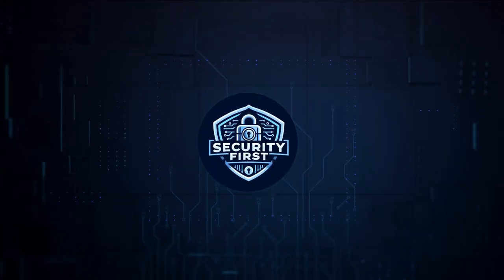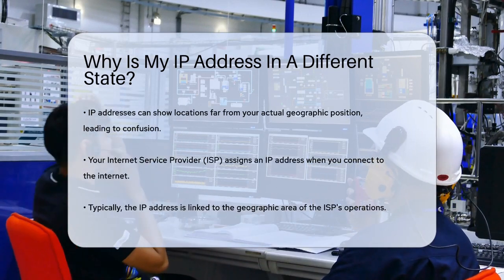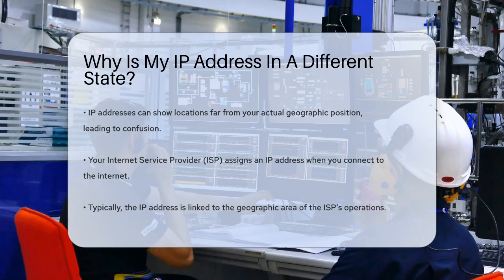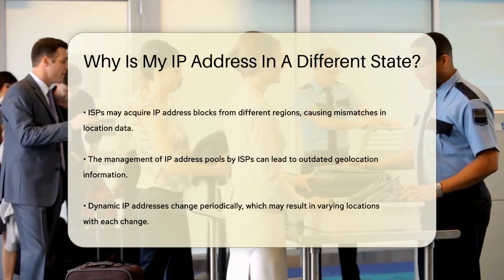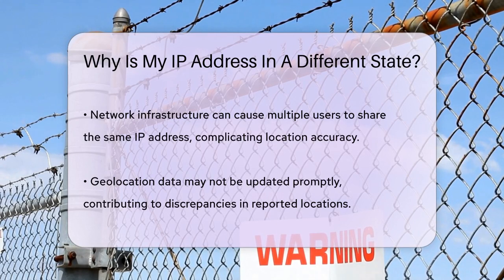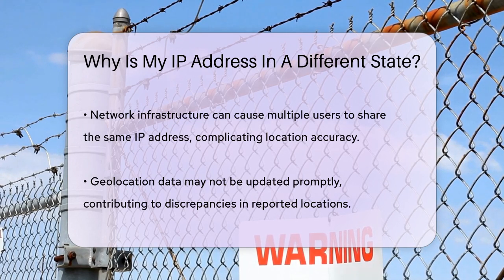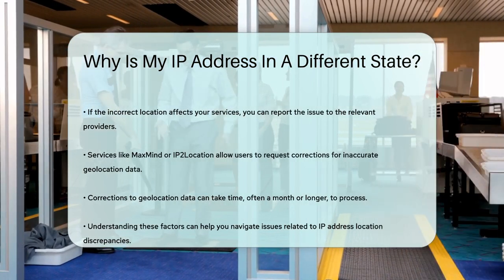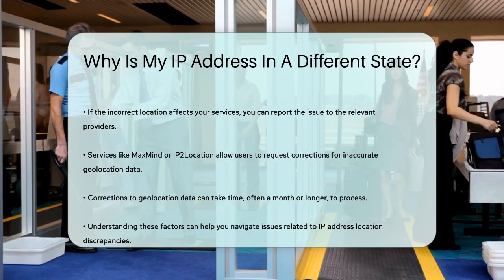Why Is My IP Address In A Different State? - SecurityFirstCorp.com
Why Is My IP Address In A Different State? Understanding why your IP address may not align with your physical location can be quite perplexing, especially when trying to access location-based services. In this video, we will clarify the reasons behind this issue and what you can do about it. We will discuss how Internet Service Providers (ISPs) assign IP addresses and the geographical implications of these assignments. You’ll learn about the dynamics of IP address management and how ISPs sometimes source addresses from different regions, leading to discrepancies in location reporting.

 Additionally, we will explore the role of dynamic IP addresses and how they can change frequently, resulting in varied location data. Network configurations and shared IP addresses can further complicate the situation. If you find that your IP address consistently shows a location that is incorrect, we will provide practical steps to take. You can report inaccurate geolocation data to services like MaxMind or IP2Location, which can help rectify the issue, though it may take some time for updates to be reflected.